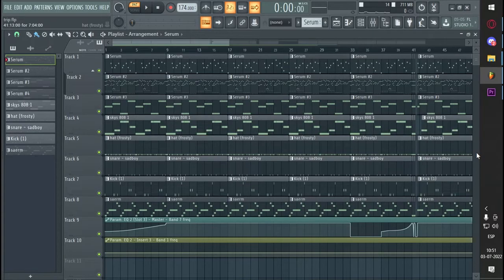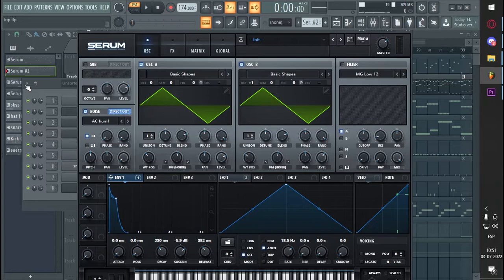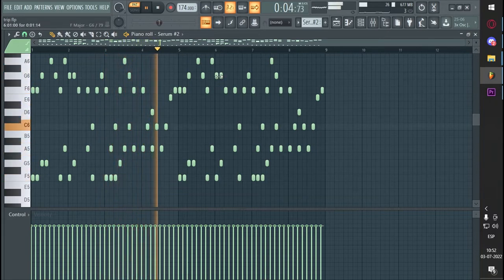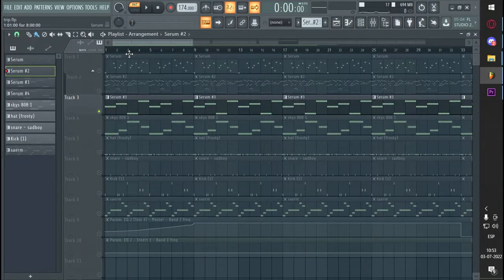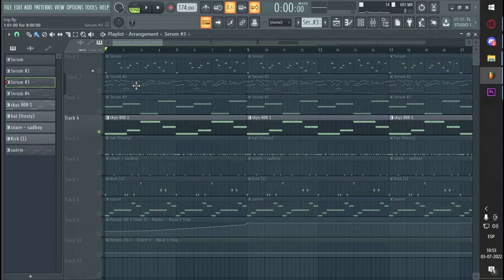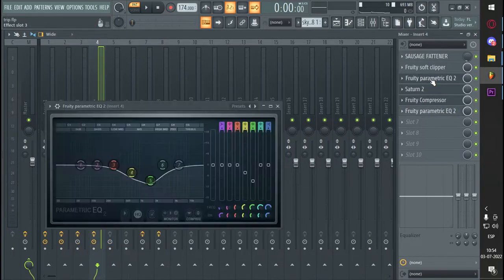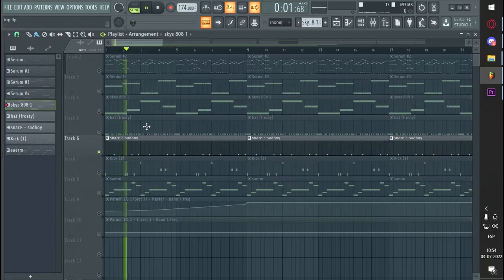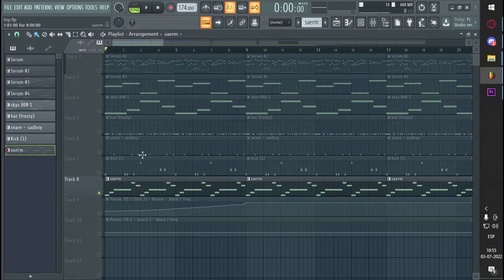YUNG LEAN - TRIP REMAKE!1!!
finished beat @3:22
I do not own this beat, originally produced by Art Dealer, Woesum and Fredrik Okazaki.

--sorry for the whispering, my brother is sleeping :[--